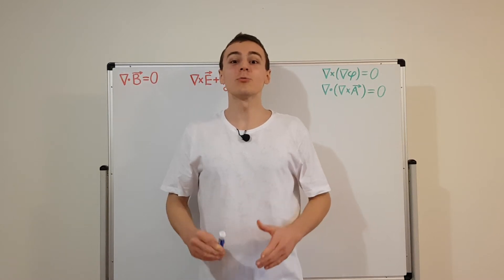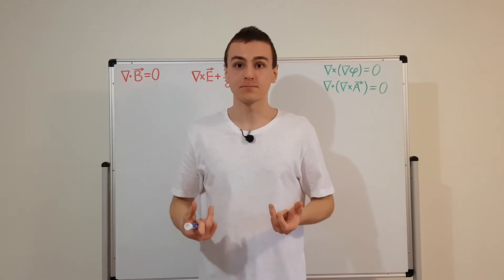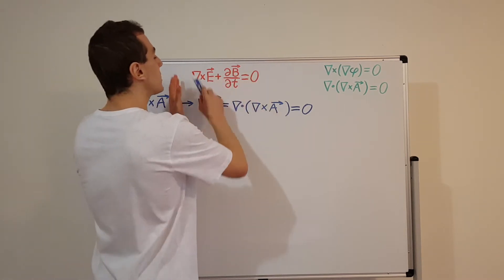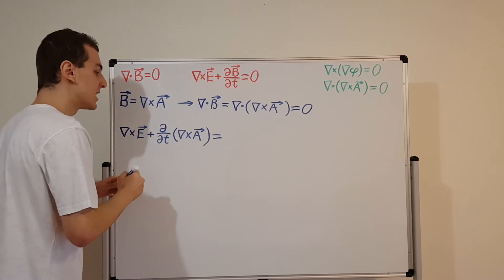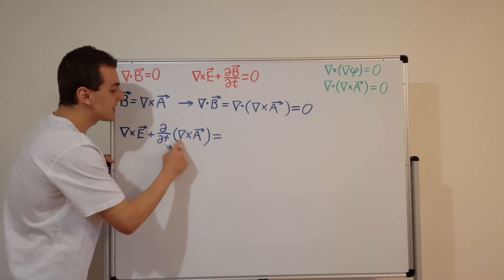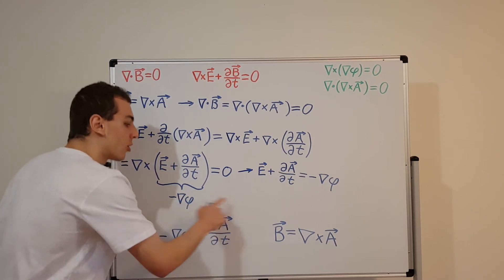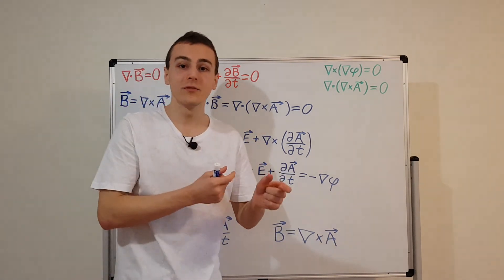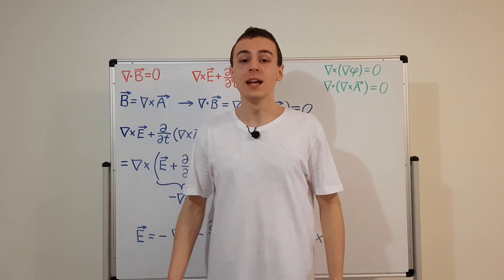Electric and Magnetic Fields in terms of Scalar and Vector Potentials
I use Gauss's law for magnetism and Faraday's law of induction to derive expressions for the electric and magnetic fields in terms of scalar and vector potentials.